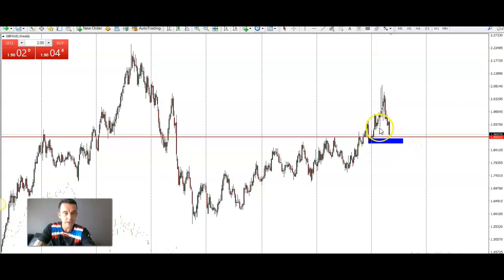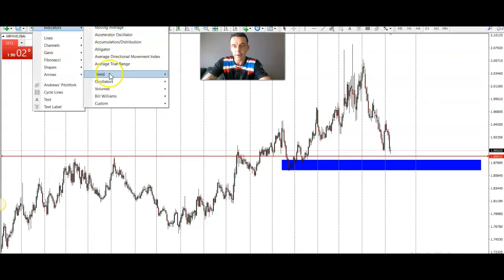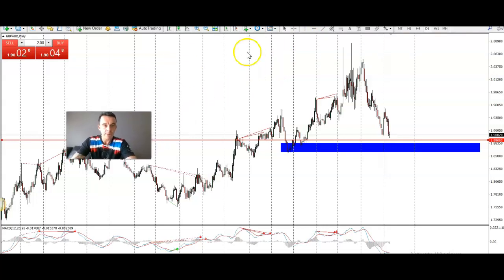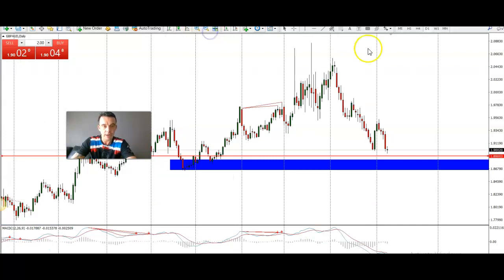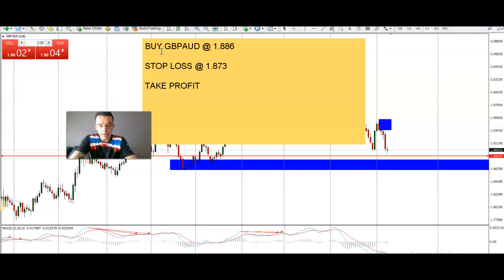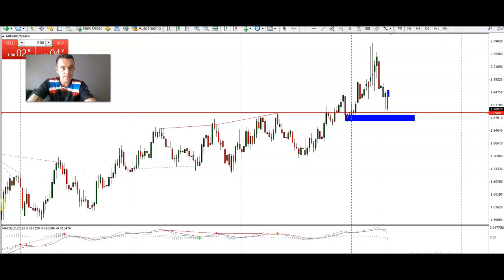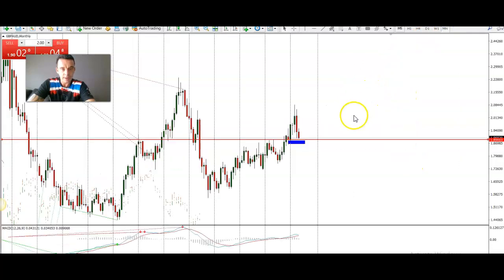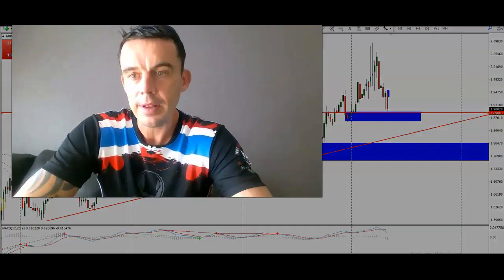Free Forex Trading Signals | Best Forex Signals 2020 | GBPAUD SETUP 11/05/2020